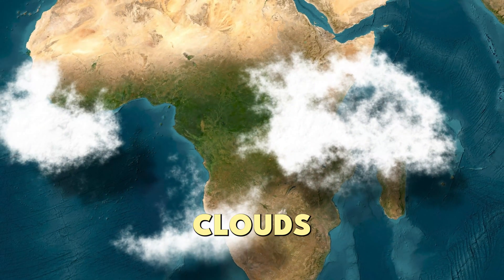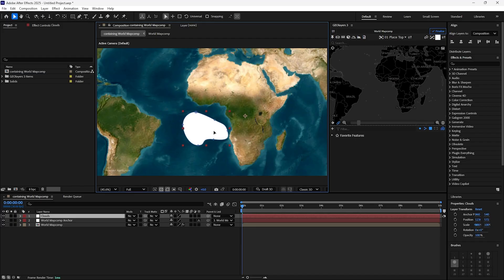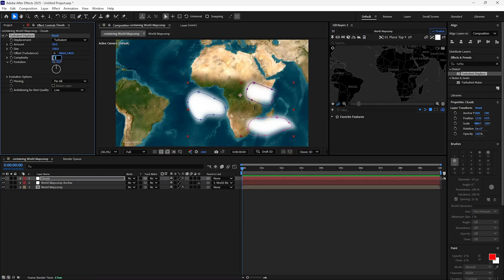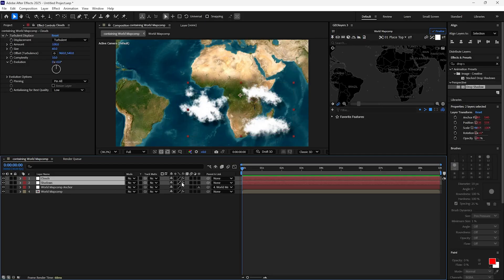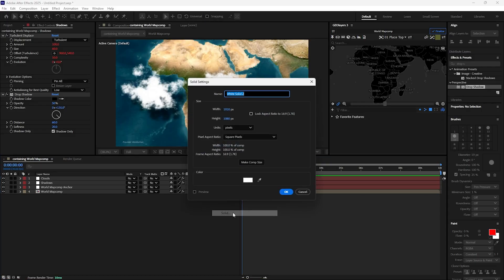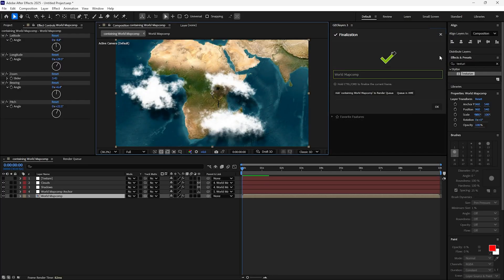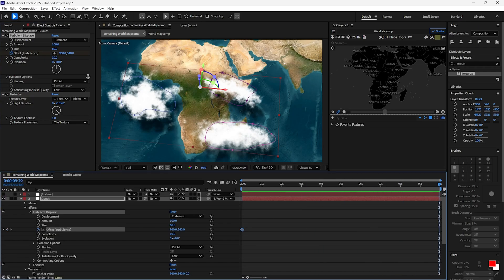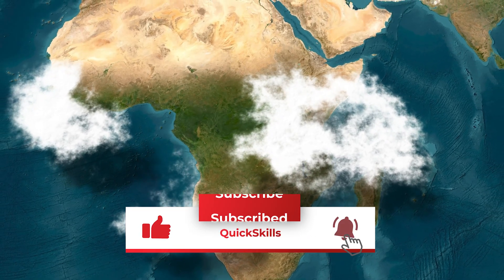How to animate Clouds on map in Geolayers plugin for After Effects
Quick tutorial on animating clouds over maps in After Effects using GeoLayers. We'll use mask feathering, turbulent displacement, and fractal noise to create realistic cloud movement with shadows in under 10 seconds of timeline.